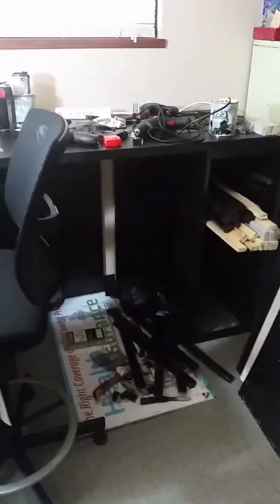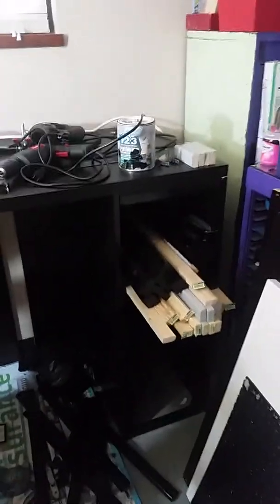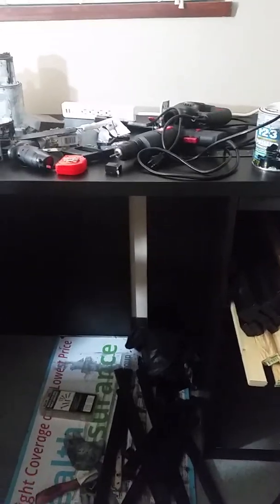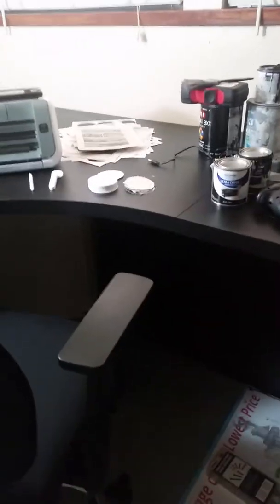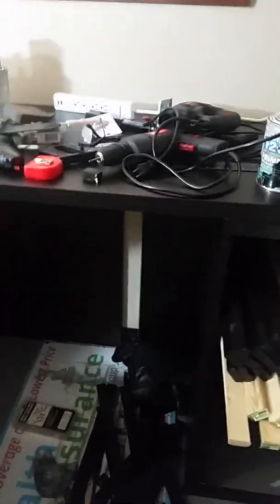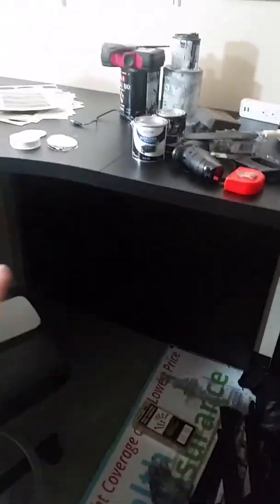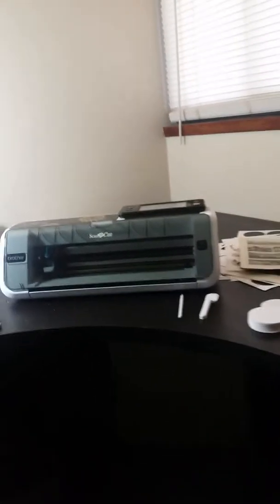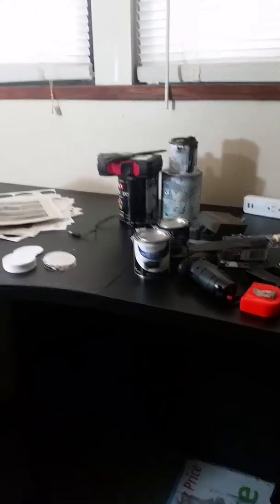DIY Desk Update!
The 2 year old and a painful trigger finger has slowed me down, but still making progress!
Days 4,5,&6 was measuring, priming, painting, and painting again the 1x2's not much excitement there! the recutting & repainting of a couple pieces was fun(not) no work has been done since April 23rd, and likely won't be any more work done until first part of May after the lil lady goes home, and i see a dr. for this finger thing!.